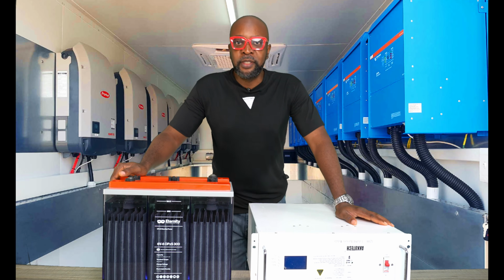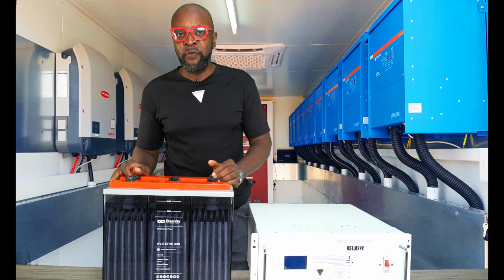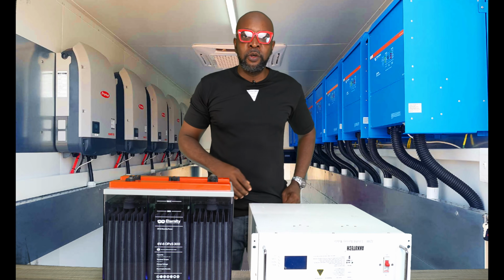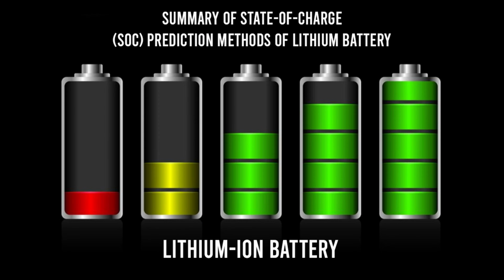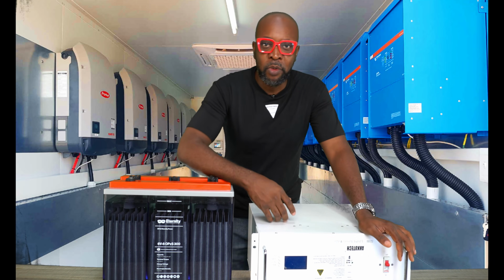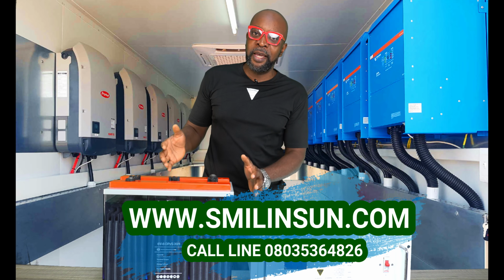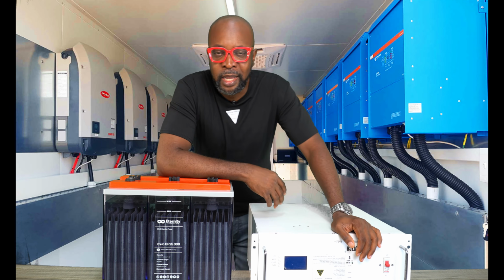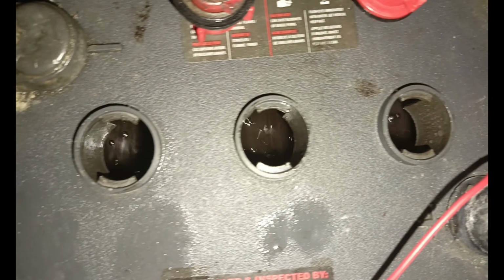15 Differences between Lithium battery and Tubular Battery.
What is the difference between Tubular /Open flooded lead acid battery and Lithium battery?
Lithium Battery and Tubular battery which is more efficient?
Lithium Battery and Flooded lead acid which one is better?